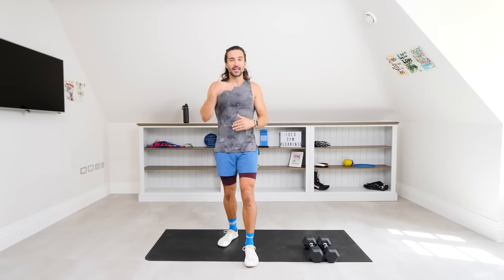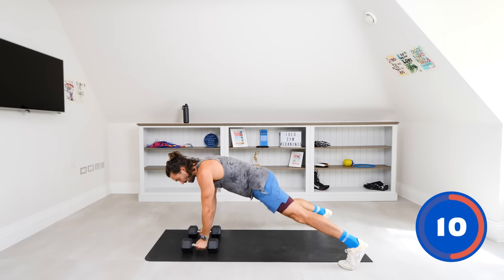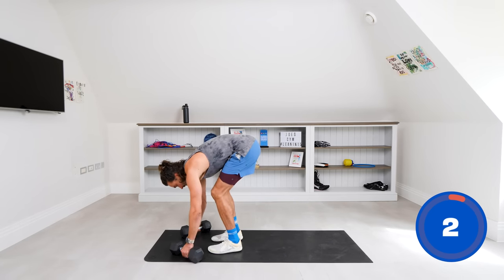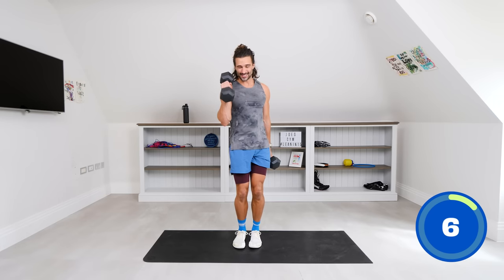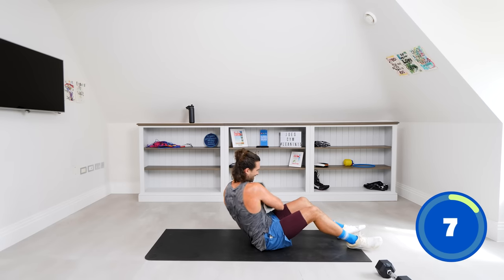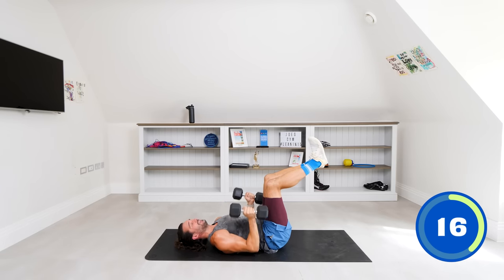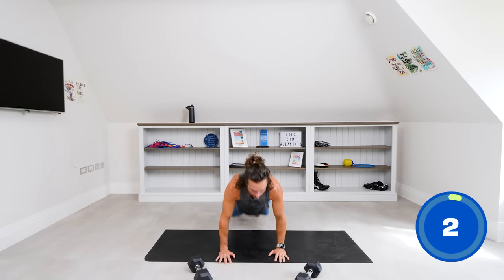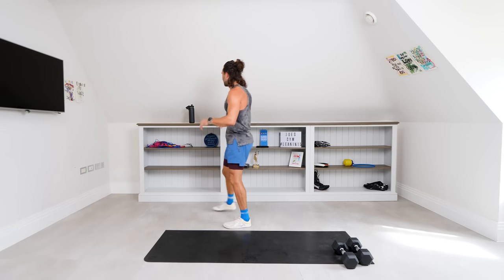QUICK Full Body Dumbbell HIIT Workout | Joe Wicks Workouts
40 seconds work | 20 seconds rest

DB Snatch into squat and press (R)
DB Snatch into squat and press (L)
Renegade rows
Shoulder press
Burpee deadlifts
Hammer curls
Reverse Lunges (R)
Reverse Lunges (L)
Slow push ups
Russian twists
90° Narrow chest press
Front squats
Burpees
Alt. curtsy lunges to bicep curls
Squat curl press